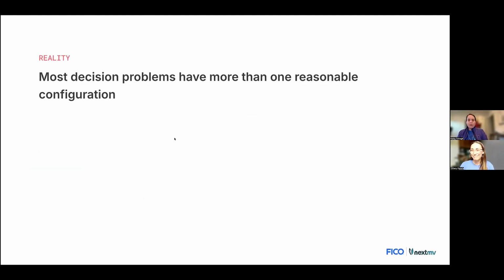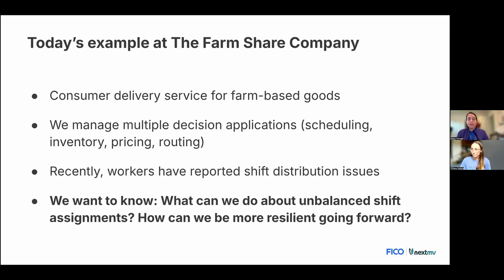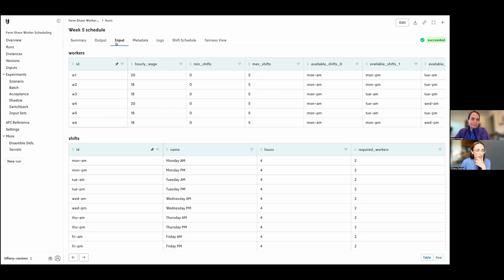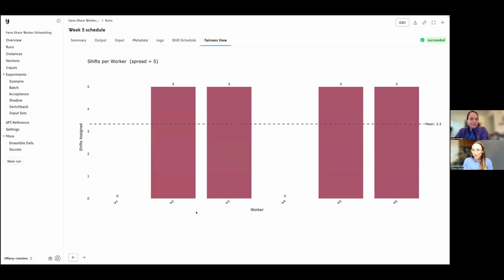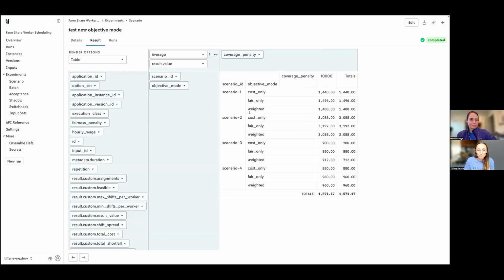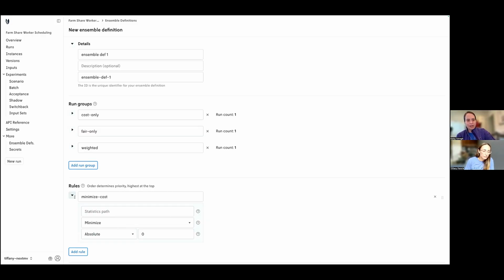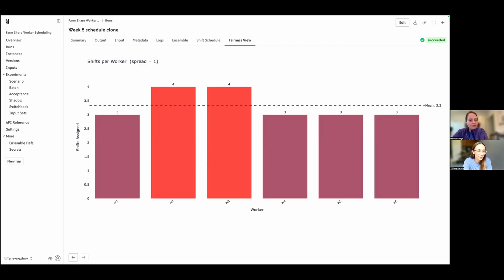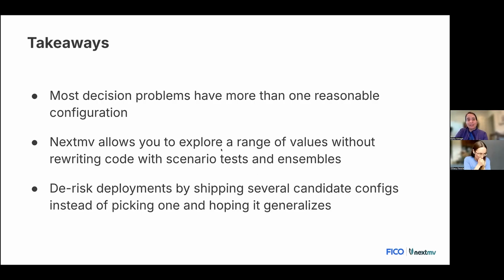How to ship better plans: Decision parameter testing and tuning in practice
Learn how to systematically sweep, test, and auto-select the best plan per request with Nextmv ensemble runs. Most teams tune parameters by gut feel: change a number, run the model, eyeball the output, repeat. This works until it doesn't. And when it doesn't, you get plans that may be mathematically optimal, but operationally broken. This session covers how to solve this problem using Nextmv ensemble runs using a shift scheduling decision application.